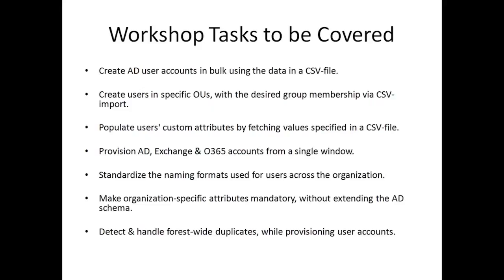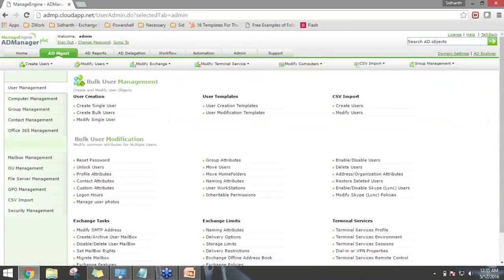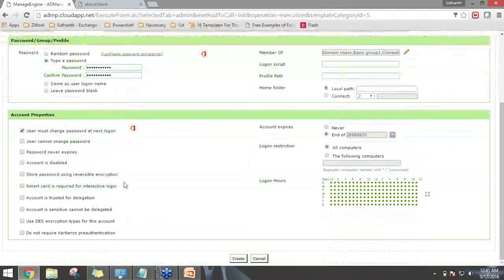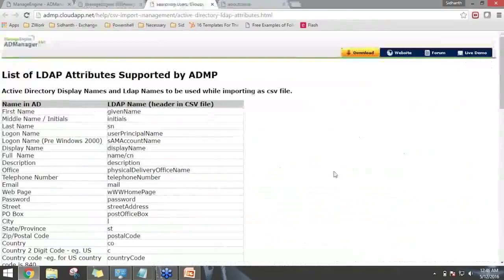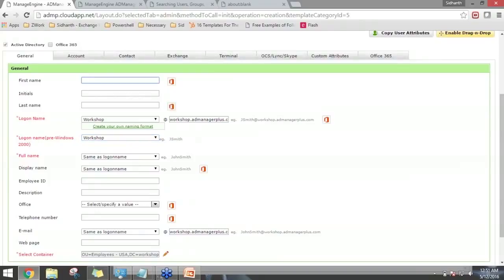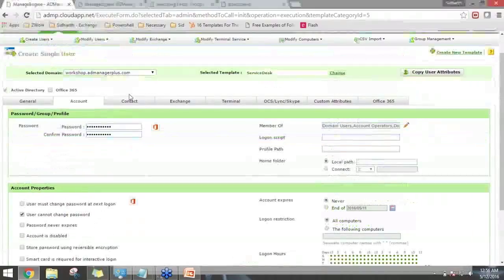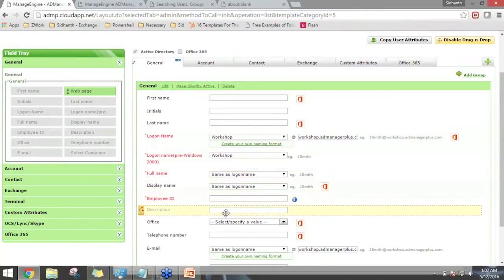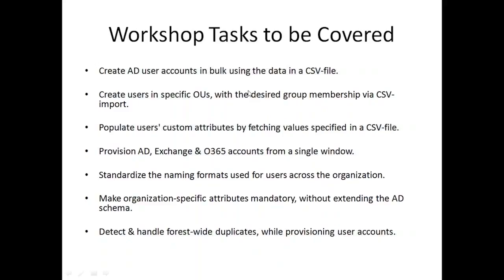Template and CSV based Advanced AD User Provisioning Techniques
This video helps you learn the easy way of creating AD user accounts in bulk, by importing the data from a CSV file, and also demonstrates how to save the standard values of attributes in a template and use them for creating multiple users in one go . Further, it also explains how to perform tasks such as standardizing the naming formats for users across the organization; provisioning user accounts in AD, Exchange, and Office 365 from a single window, etc. easily using ADManager Plus.